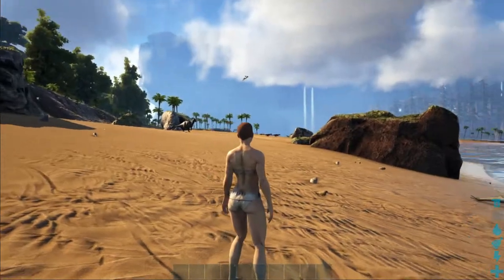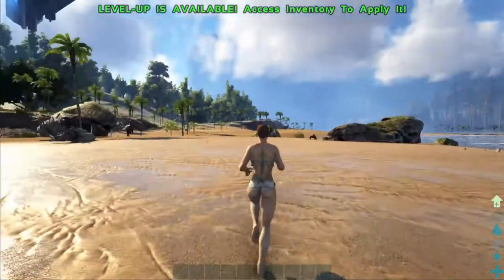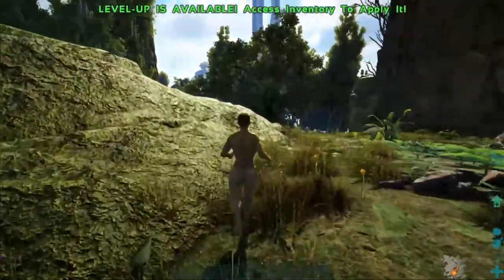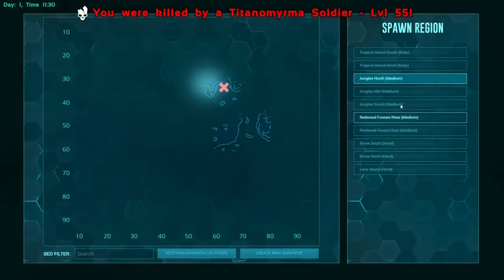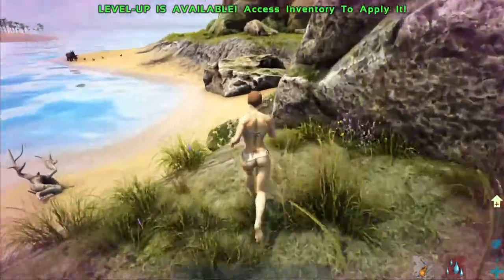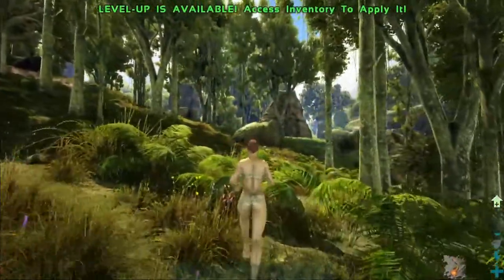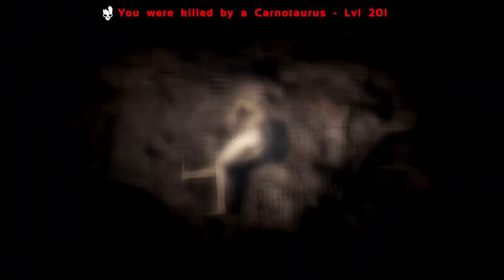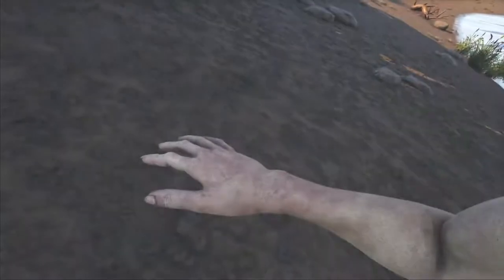SPAWN LOCATIONS : THE CENTER : Ark Survival Evolved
Today we are going to look at all the spawn locations on The Center Map of Ark Survival Evolved. This is the first free DLC that Ark provided us with, so let's see how easy it is to survive or is every location going to be hard?

Music - Flight of Mind - Max Tune & Out of Darkness - Max Tune